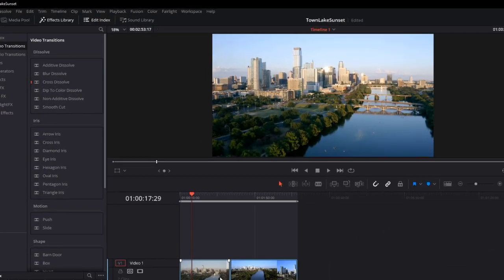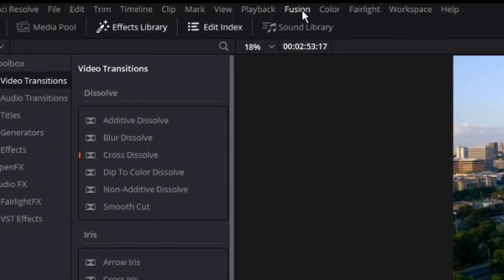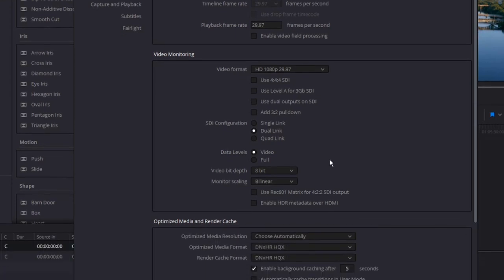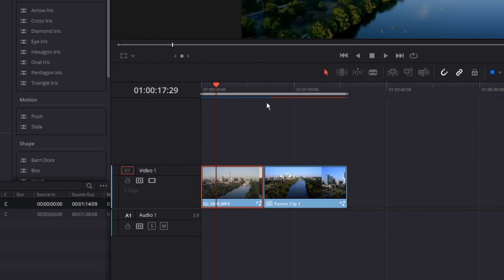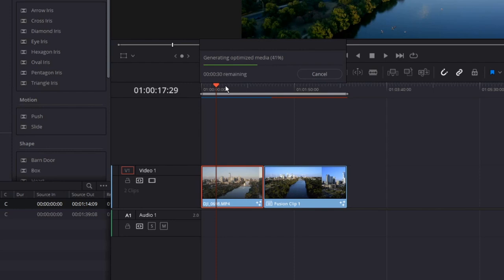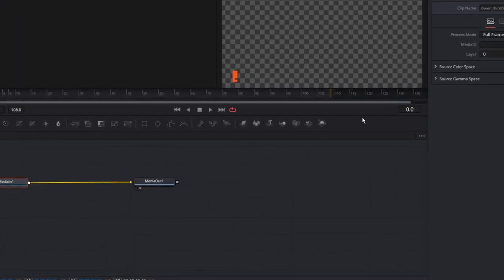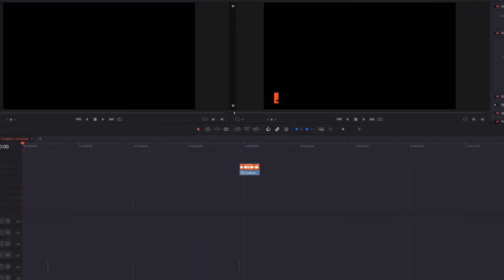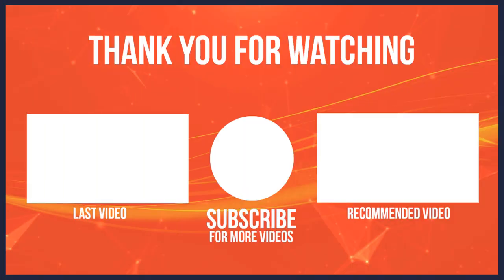Make Resolve Faster with Optimized Media and Caching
A viewer wanted to know how to speed up resolve on his laptop - here we go showing the use of proxy files, davinci Resolve optmized media and the resolve render cache.

Do the cache, optimized media and proxy view help make Davinci Resolve 16 the fastest full featured NLE for you??? Faster rendering in resolve is a step away.  Faster timeline performance too!   Faster resolve coming your way!!!